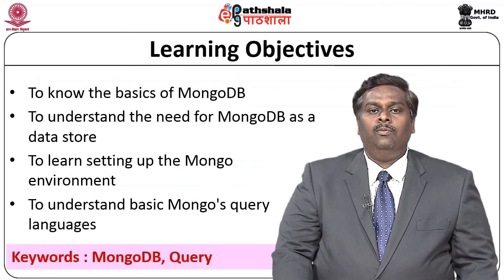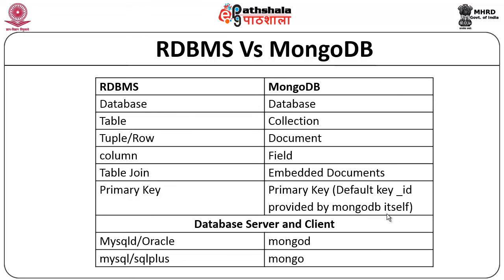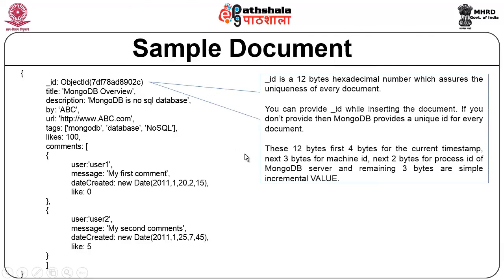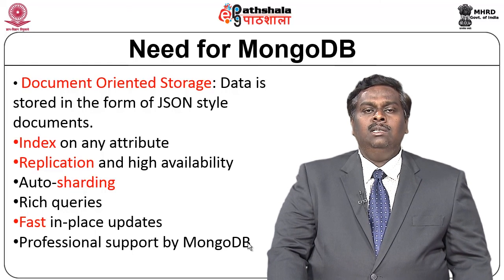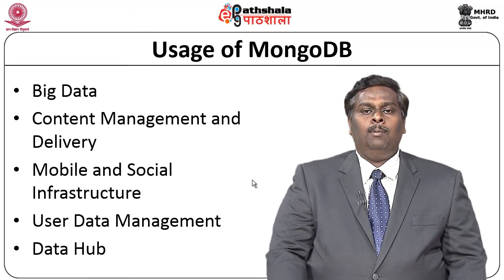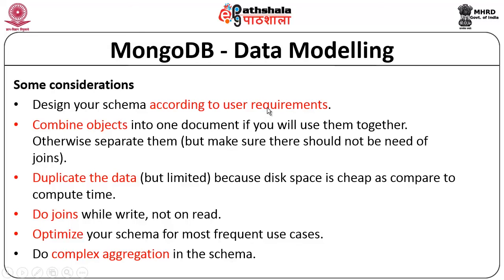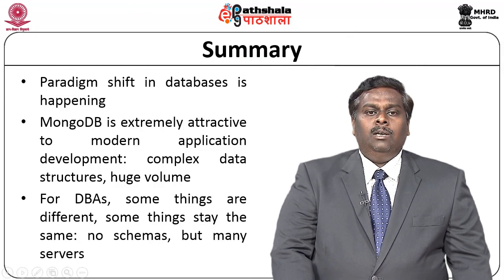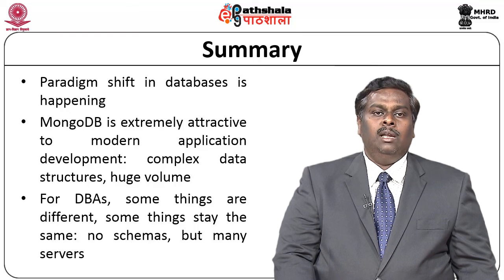MongoDB-I 32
Paper: Data Analytics
Module: MongoDB-I 32